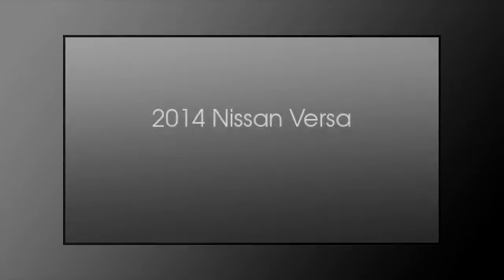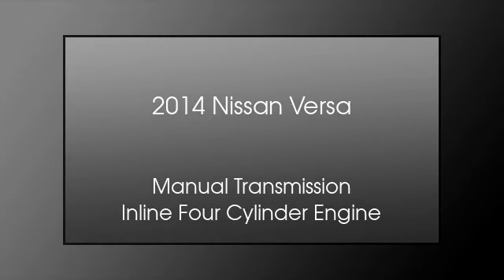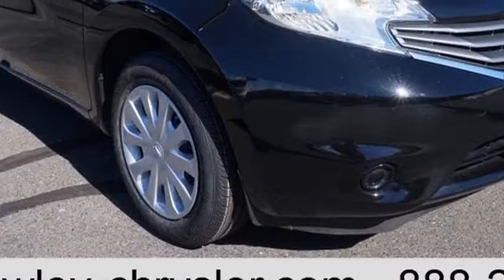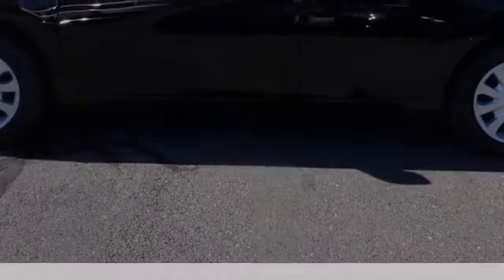2014 Nissan Versa Note